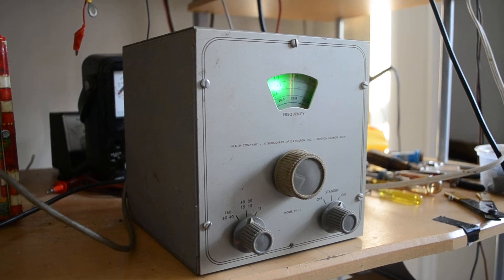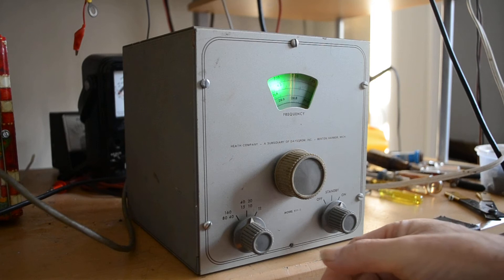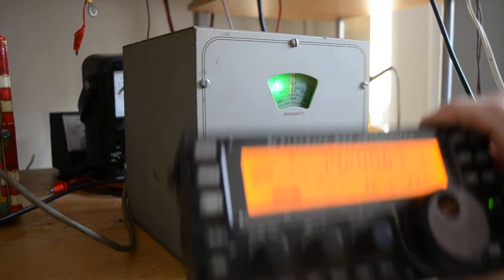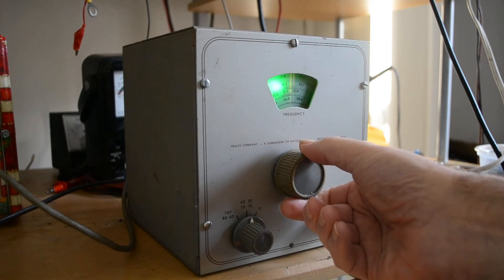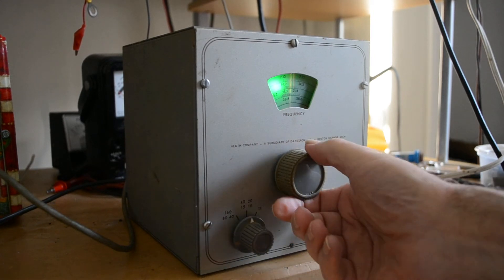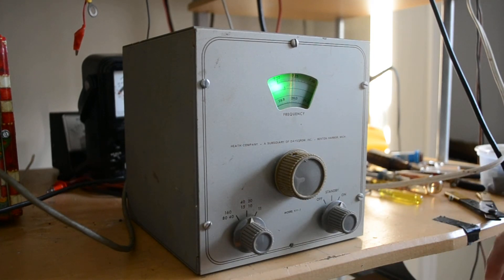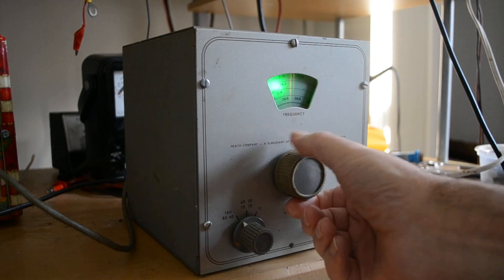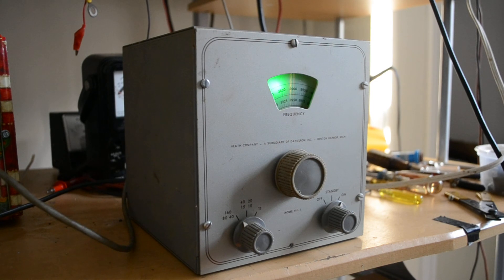Demonstration of the Heathkit VF 1 VFO